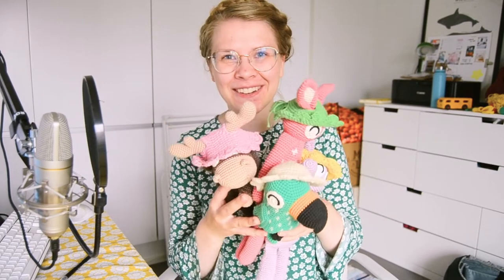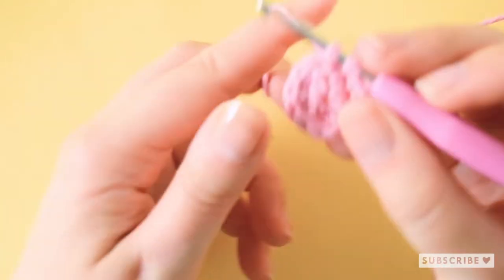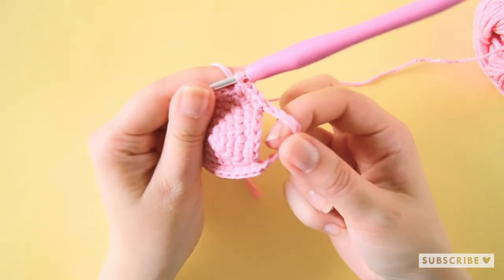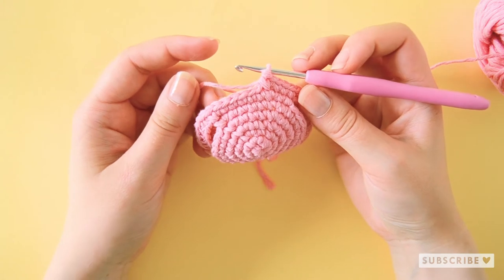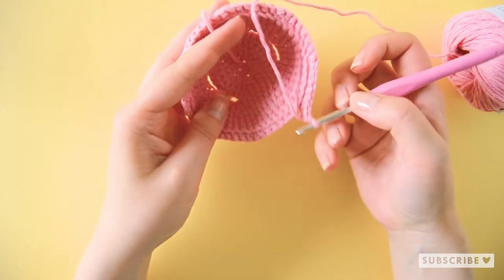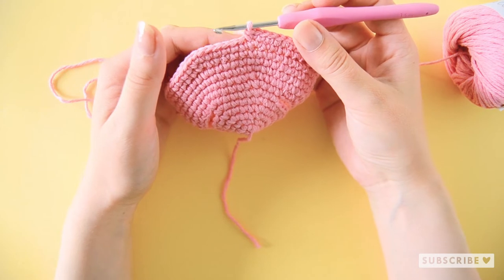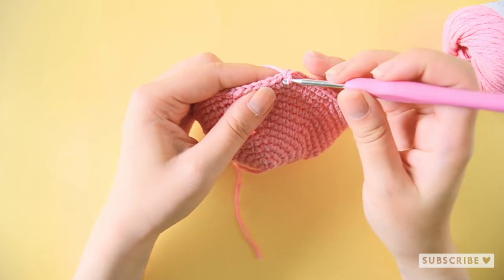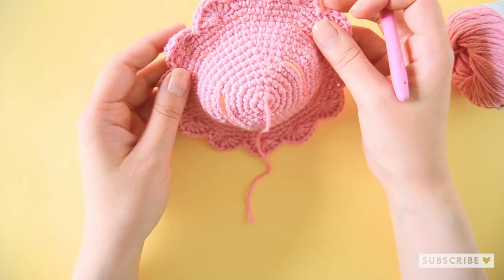How to crochet summer hat for amigrumi (easy)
In this step-by-step tutorial video, you'll learn how to crochet this cute summer hat for yourself or your amigurumi. If you'd prefer to follow a written pattern you'll find the free pattern over on my blog here. Happy crocheting!

Tell me: What crochet tutorial should I make next?

⭐ EQUIPMENT ⭐
Camera - Nikon D3100
Lens - AF-S Nikkor 18-55mm
Editing program - Adobe Premiere Pro